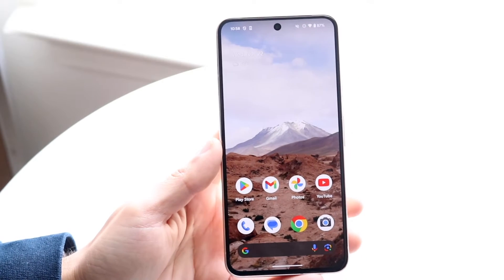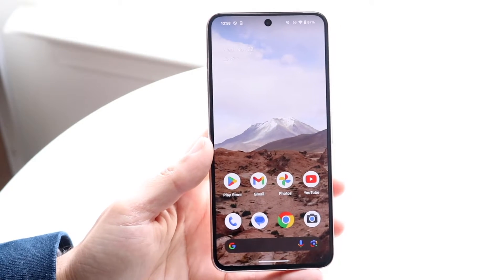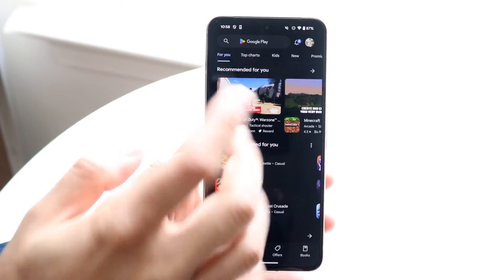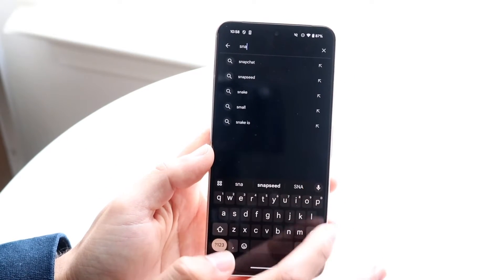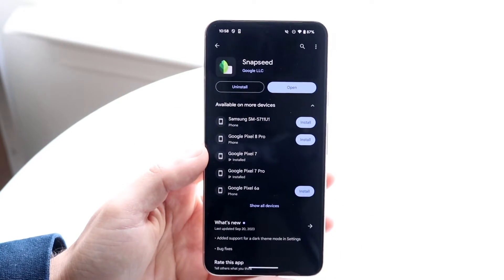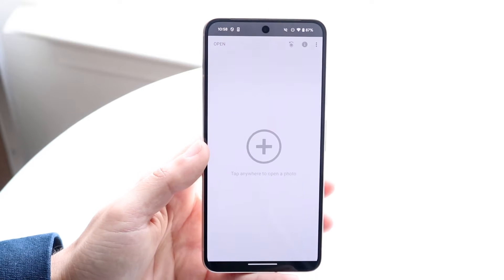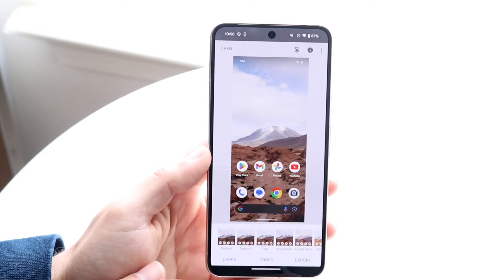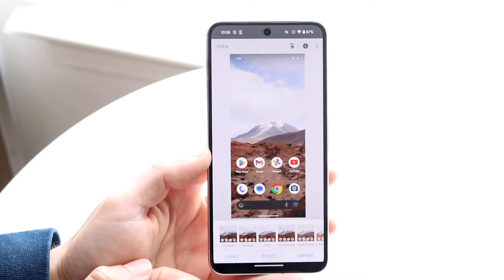How To Remove Things From Photos On Android! (2023)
Here is exactly How To Remove Things From Photos On Android! (2023)